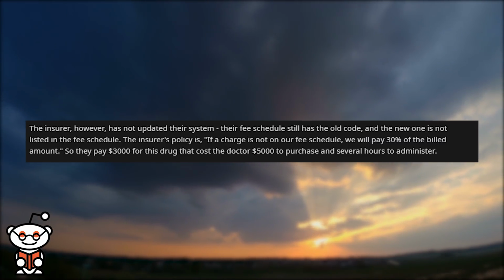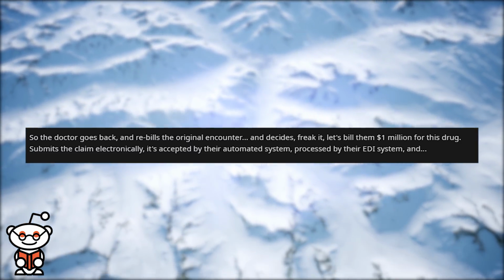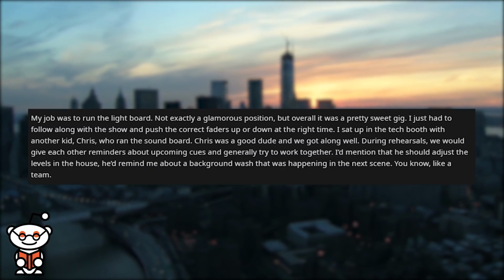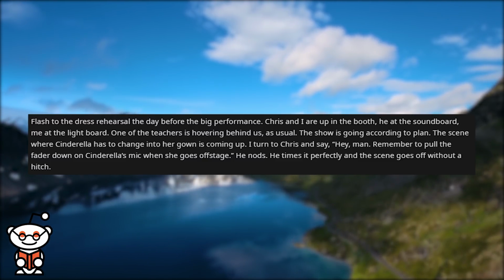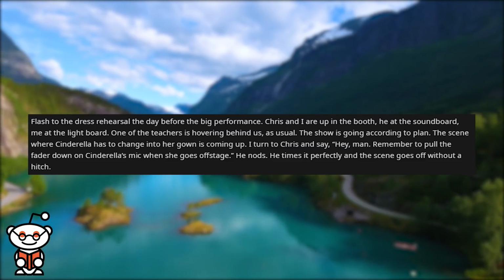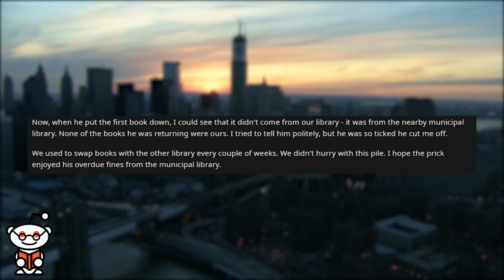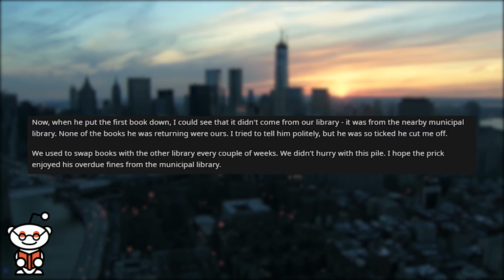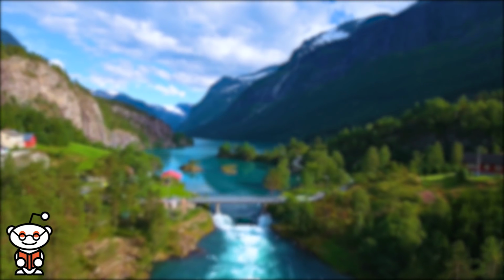r/maliciouscompliance | You Pay 30% of The Bill? Okay, How about $1,000,000...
r maliciouscompliance where "If a charge is not on our fee schedule, we will pay 30% of the billed amount." Really now? But, I'm trying to help! Ok, nevermind. I'll just do my job.. "Sorry, you must have ice". Patronising library user: 'My computer is better than yours'. o you want to cash in your rain-cheque, eh?

Credit:
KevinJGraham/
iworkatasmallbooth/
Zeldaspellfactory/